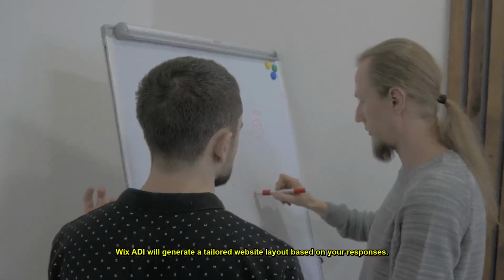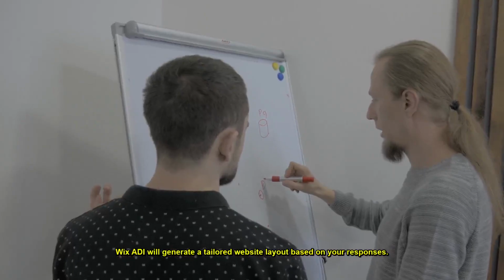How to create an AI-powered website with Wix - Complete Guide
Unlock the future of web design with our step-by-step guide on "How to Create an AI-Powered Website with Wix"! In this comprehensive tutorial, we’ll walk you through the process of using Wix's innovative AI tools to build a stunning, professional website in no time. Whether you're a beginner or an experienced designer, this video covers everything from choosing the right template to customizing your site for optimal performance. Elevate your online presence and let AI do the heavy lifting for you!